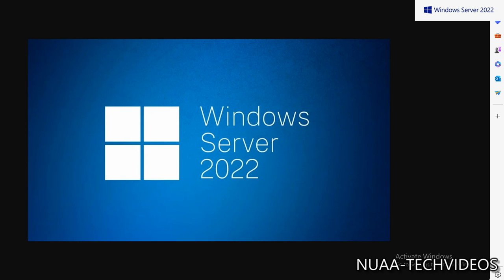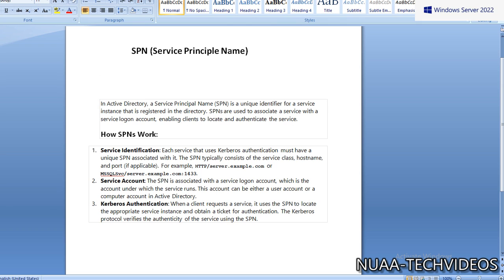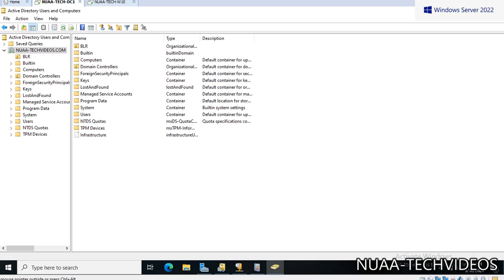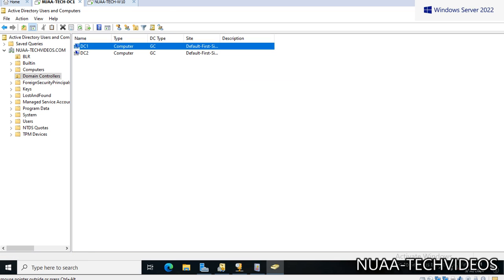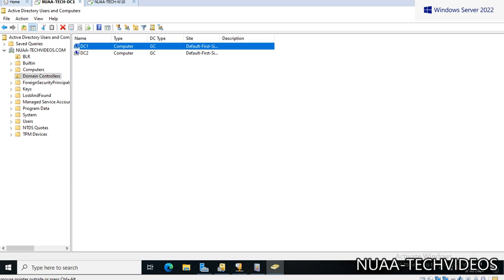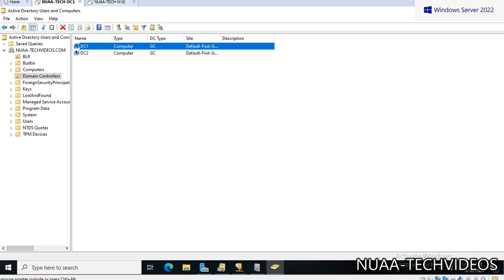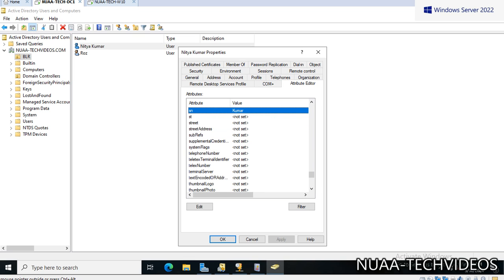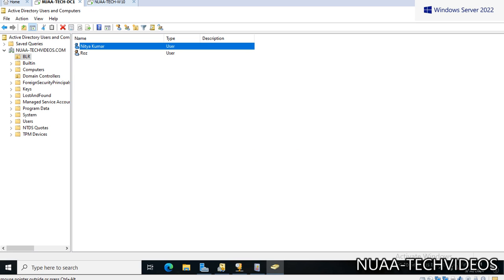How to add SPN (Service Principle Name) in Active Directory? | Windows Server 2022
IT Channnel